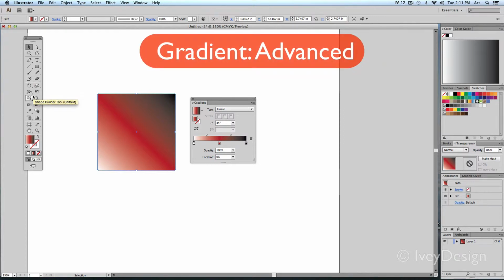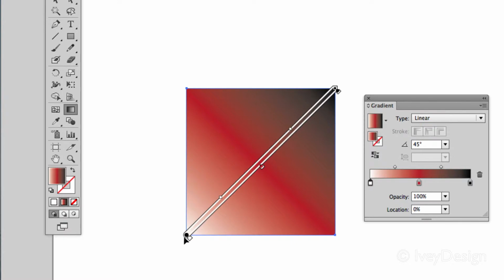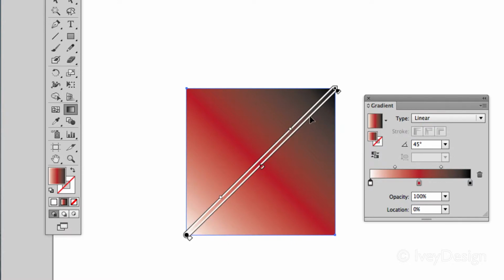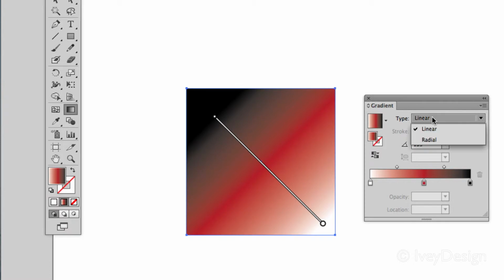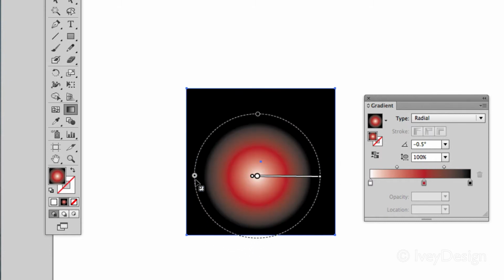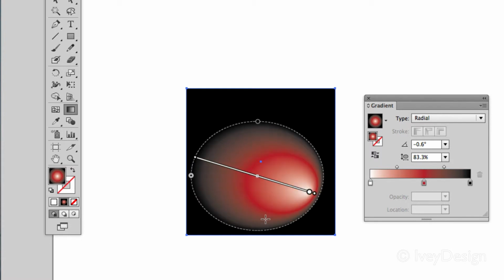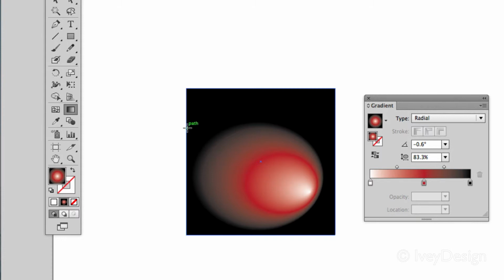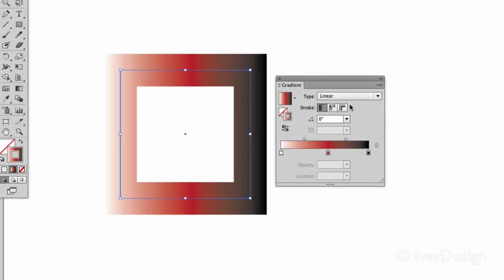Illustrator Tutorial: Gradient, Advanced